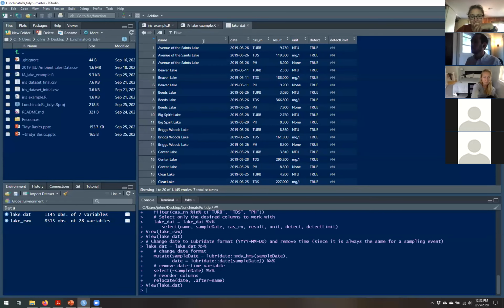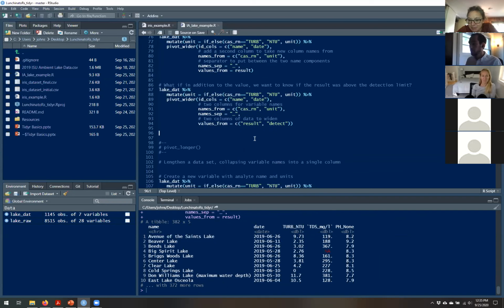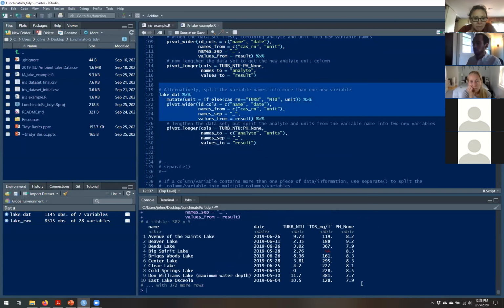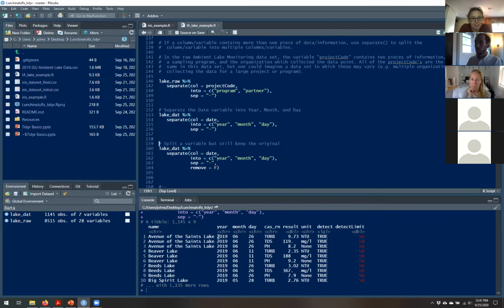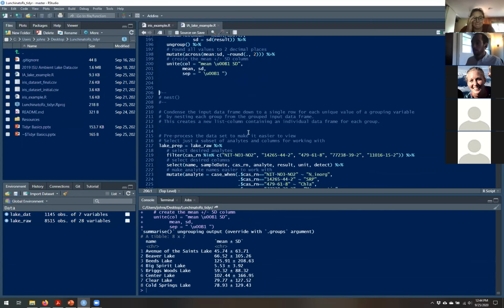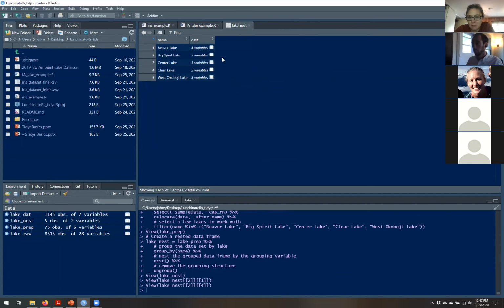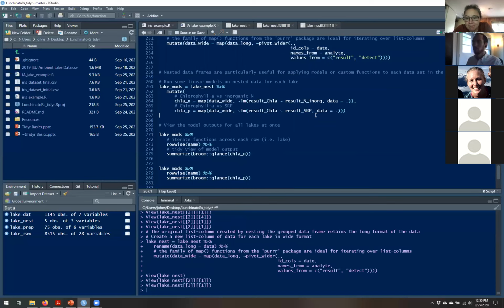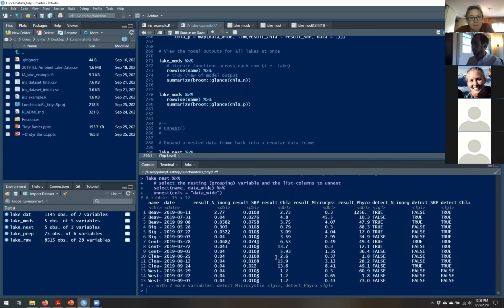RobertJohnson - using tidyr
Robert Johnson explains how to use the tidyr package from the tidyverse.